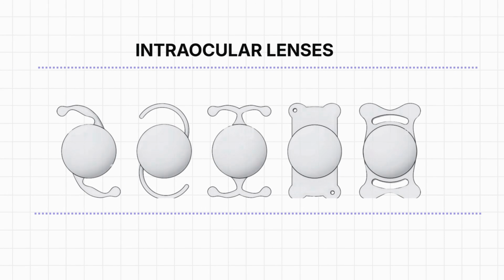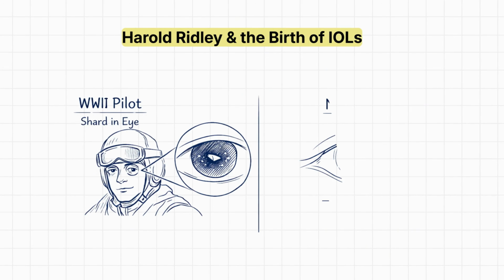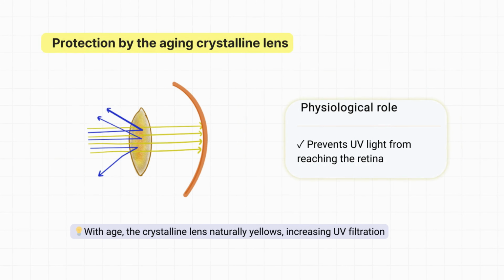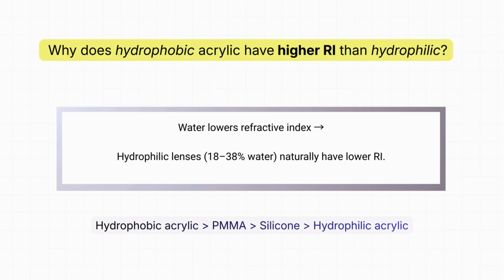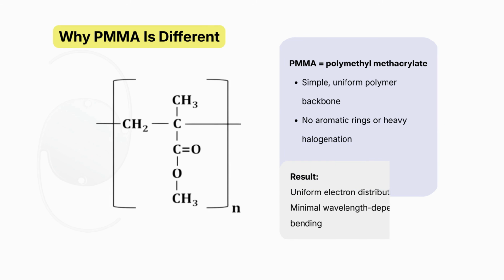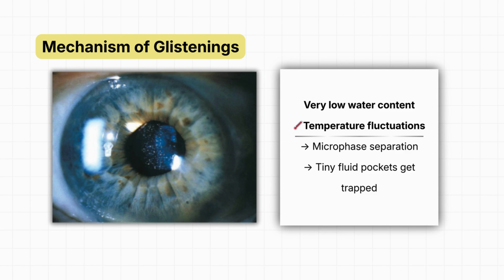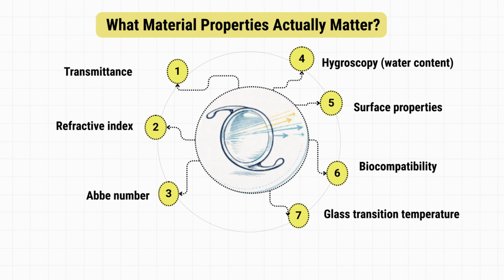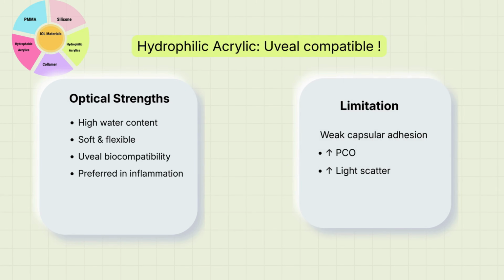IOL Materials: The Science Behind Thinner Lenses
In Module 1 of our IOL Materials series, we explore the science behind intraocular lens (IOL) materials and answer a crucial question: does thinner really mean better?

This video breaks down the fundamental material properties of IOLs that directly affect optical quality and long-term outcomes — including refractive index, Abbe number, chromatic aberration, light transmission, hydrophobic vs hydrophilic behavior, and material–tissue interaction.

You’ll learn:
• Why higher refractive index allows thinner IOLs — and the optical trade-offs
• How low Abbe numbers increase chromatic dispersion and visual artifacts
• The relationship between IOL material, glare, halos, and edge effects
• Why hydrophobic IOLs behave differently from hydrophilic lenses
• How material science influences PCO, glistenings, and surface reflections

This module lays the foundation for understanding modern IOL design, helping cataract and refractive surgeons make better material-based decisions, not just thinner ones.

Whether you’re a resident, fellow, practicing ophthalmologist, or optometrist, this video provides a clear, conceptual framework for evaluating IOL materials beyond marketing claims.

🔖 Series

IOL Materials Series – Module 1

🔍 Topics Covered

IOL materials
Refractive index
Abbe number
Chromatic aberration
Hydrophobic vs hydrophilic IOLs
PCO and glistenings
Optical quality in IOLs